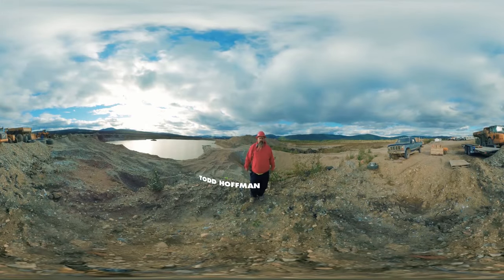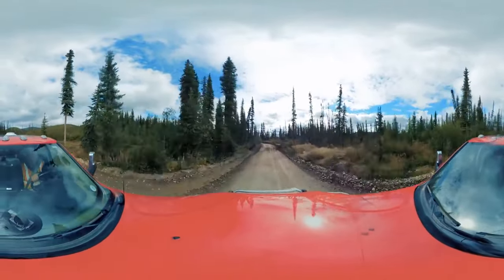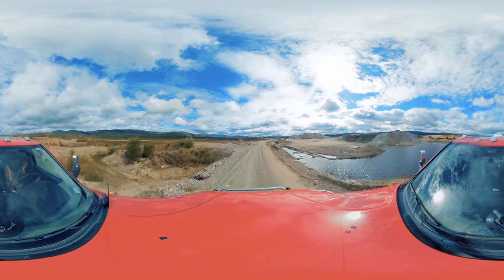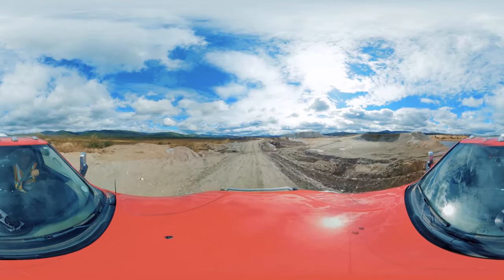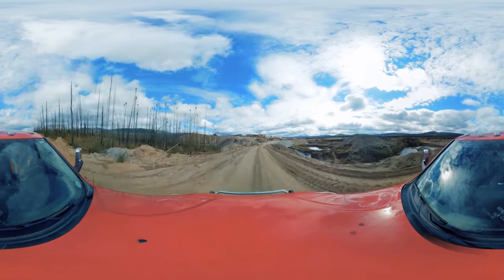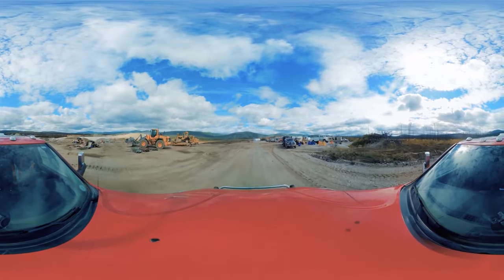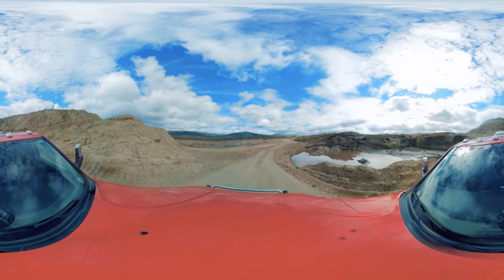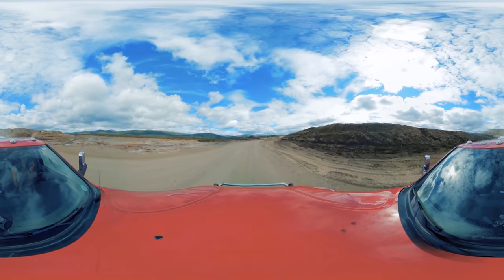Gold Rush׃ Follow the Gold ¦ Welcome to McKinnon Creek 360 Video injected